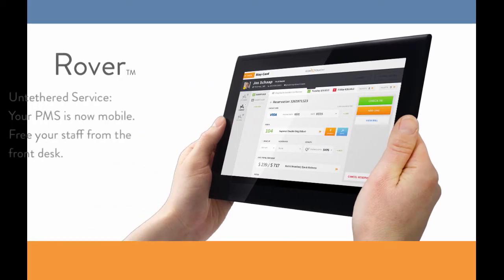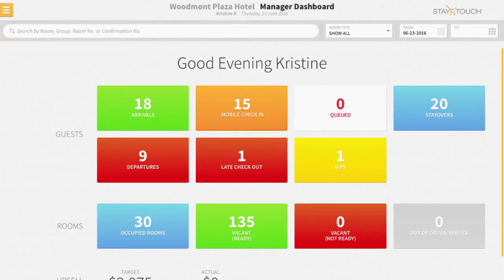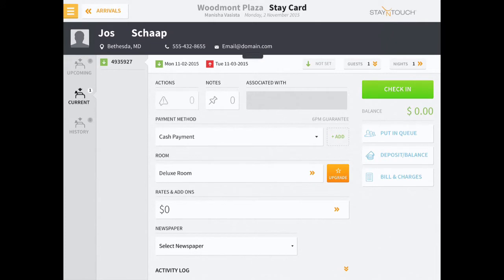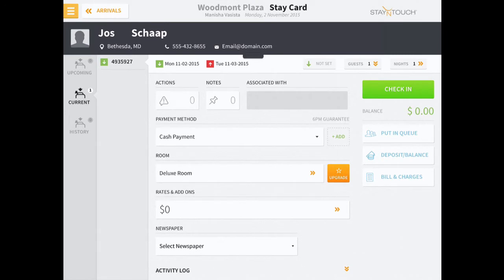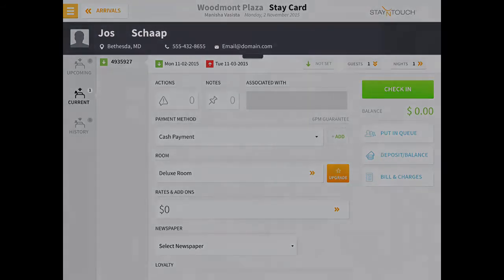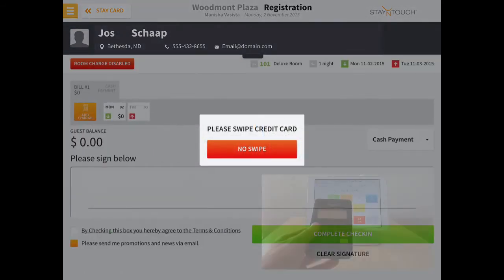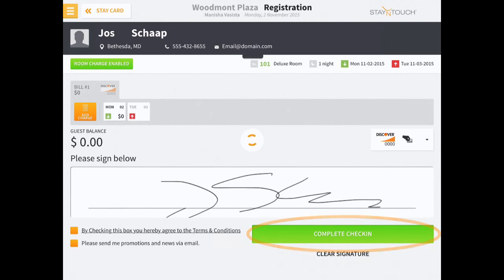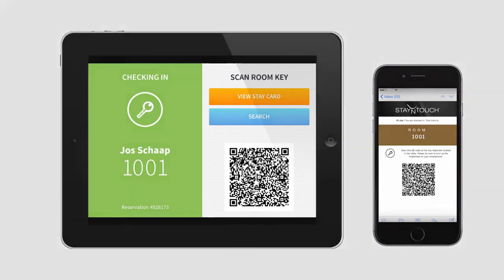How to Check In a Guest with Rover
This video explains how to check-in a guest with Rover using an iPad and iCMP Ingenico device.

Stay up to date on our product by reading the articles in our Knowledge Base